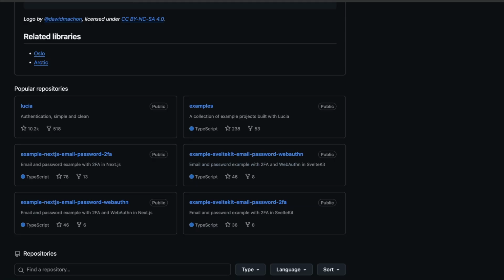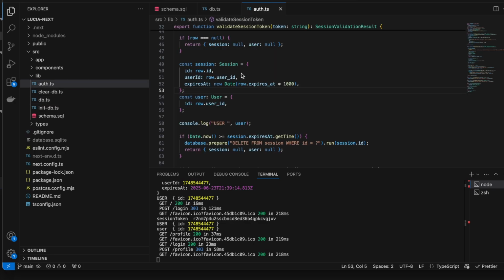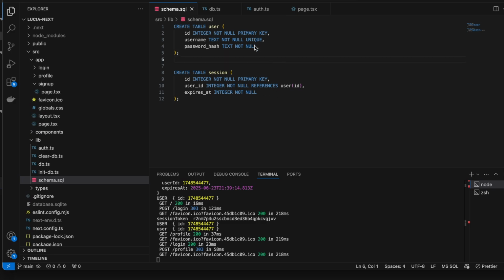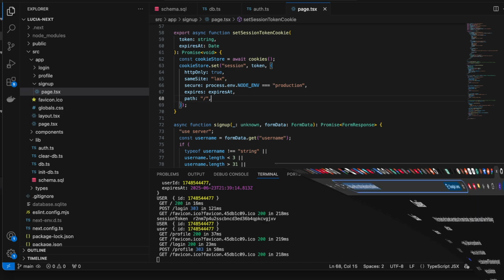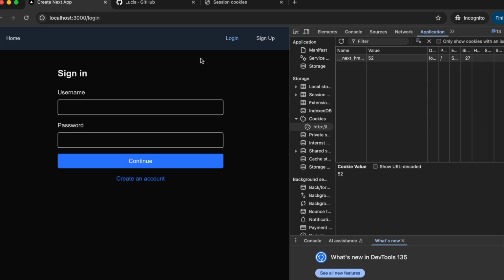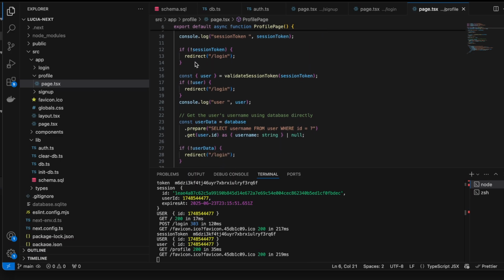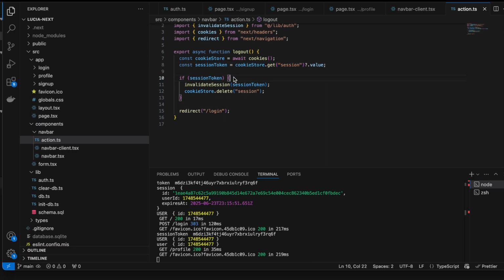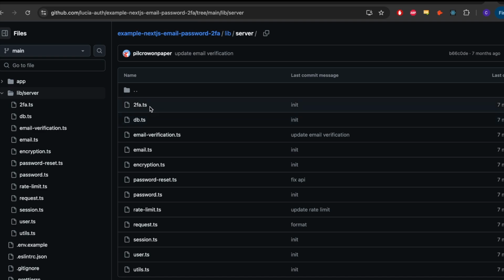Implementing Sessions from Scratch in Next.js - Part 2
Implementing session authentication in Next.js with Lucia, from scratch.